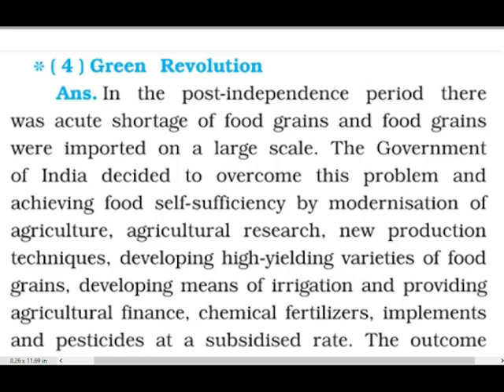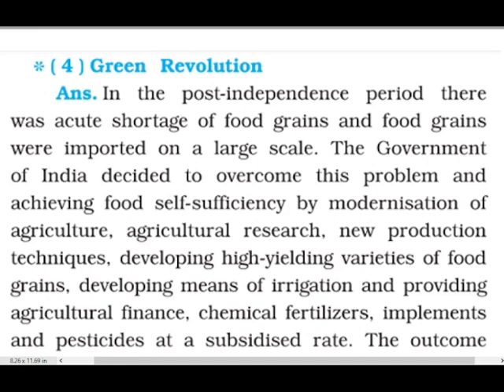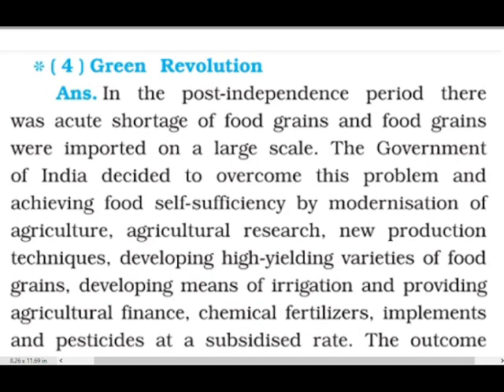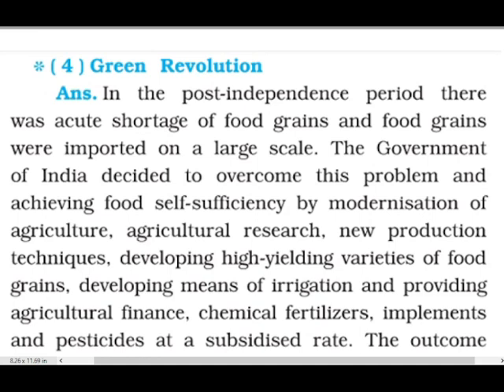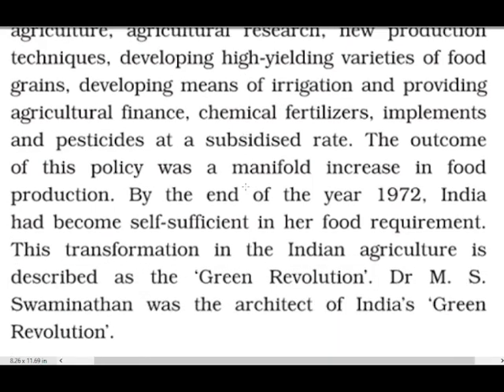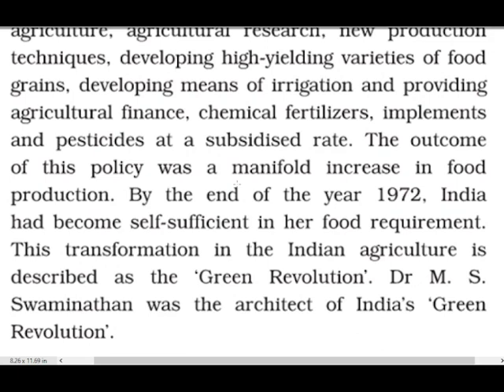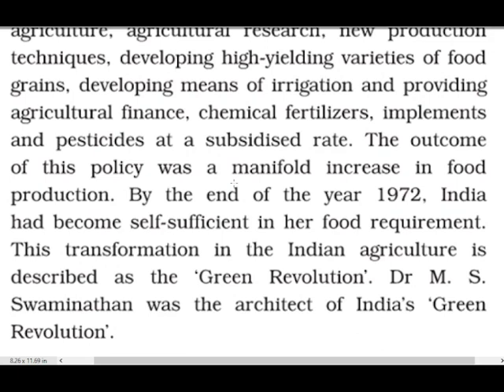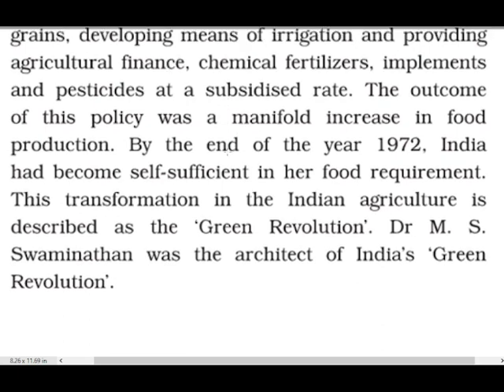GSEB Social Science Std 9th Chapter 6th: World After 1945 Full Chapter Question Answer Explained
Social Science
  Std 9th Chapter 7th: Post Independence India

1: Answer the following questions:
2: Discuss in brief about how thw states of Junagadh and Hyderabad were merged in the Union of India.
3: Discuss the process of merger of Goa, Diu and Daman into the Union of India.

2: Answer the following questions in brief:
1: Which appeal did Sardar Patel make to integrate princely states in the Union of India ?

3: Write short notes on following:
1: Sardar patel's contribution in merger of Princely States.